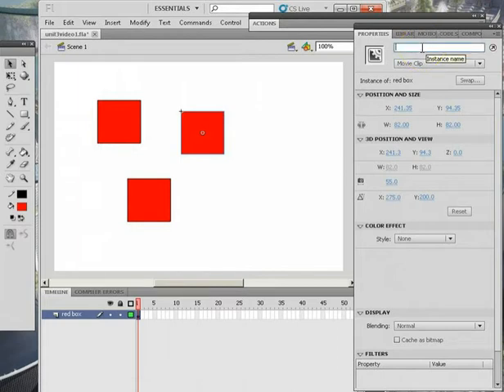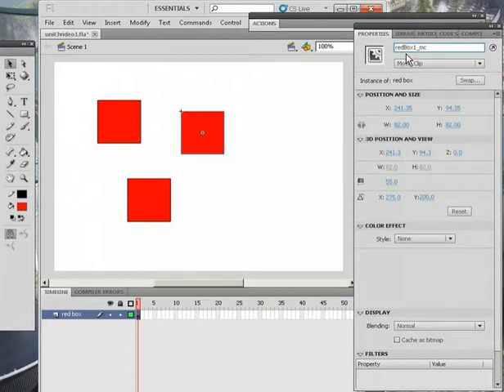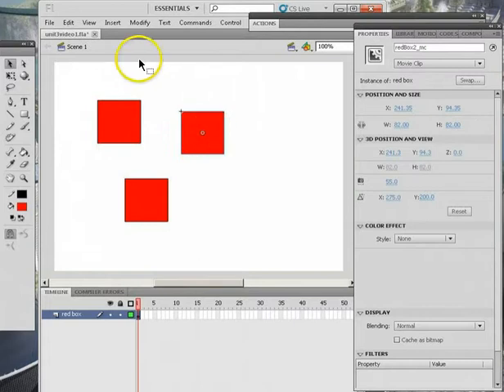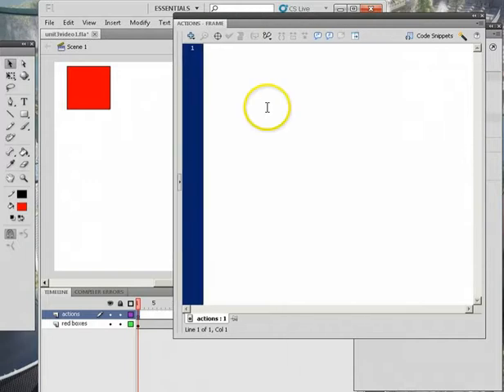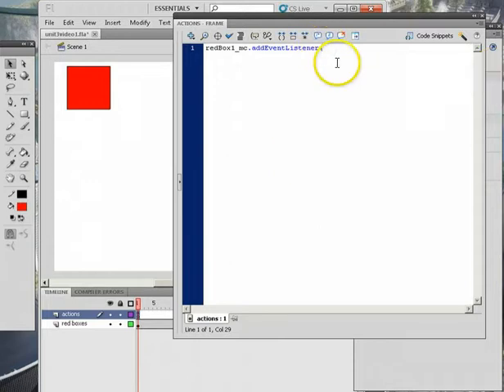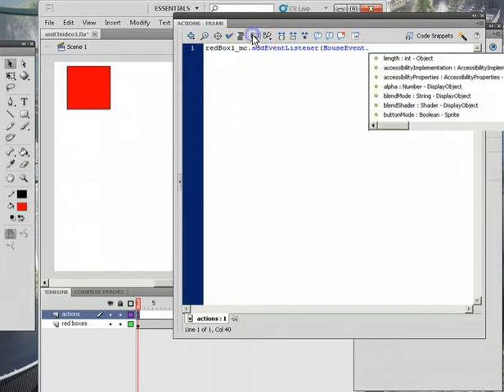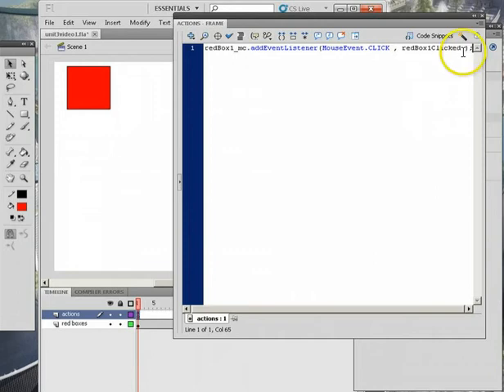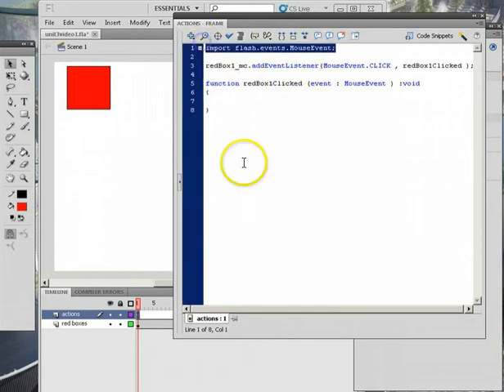cmt 250 unit 3 Intro to Actionscript #3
This video is the third in a series of six covering a big-picture introduction to the Actionscript programming language that is integrated in the Adobe Flash development application.  This video talks about the importance of how you name things in Actionscript.